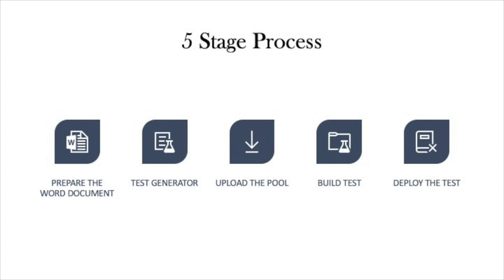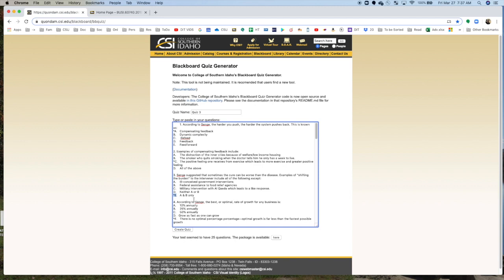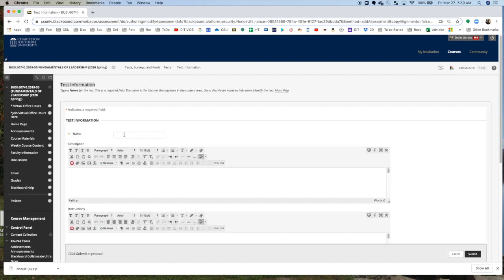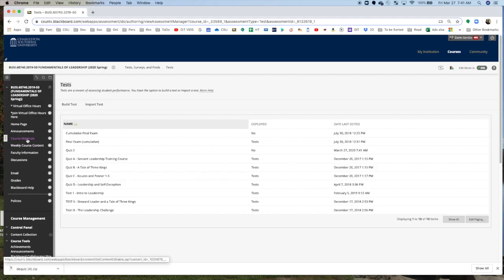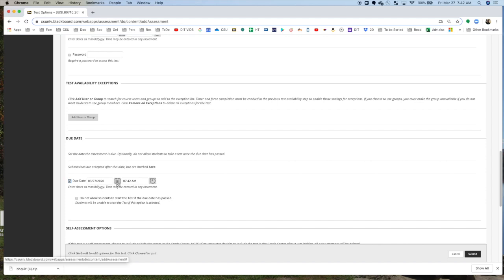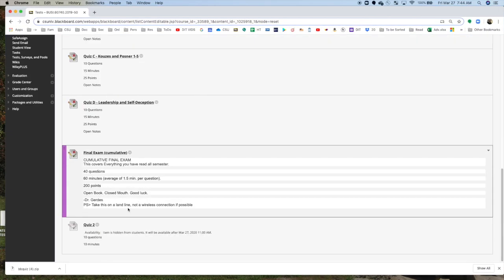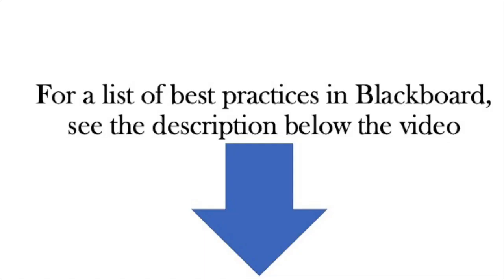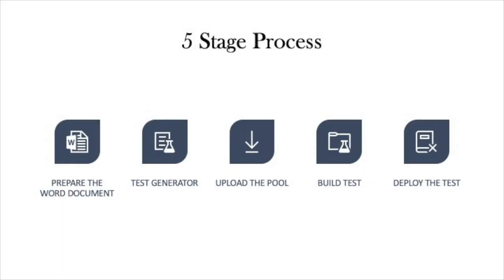Turn a Word document into a Blackboard test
IMPORTANT: Do not include any additional information other than the questions and answers and the asterisk that identifies the right question (or the test will not load correctly.

Best Practices for Giving Online Tests

There is no foolproof way to prevent cheating online, but there is also no way to prevent cheating in a classroom.  When we think about cheating, we deal more in probabilities than certainties. Our goal is to minimizing the opportunity for students to cheat. Best practices include the following:
1. Enlarge the pool. If you have a 20 question test, it is harder to cheat if you draw from a pool of 50 or 100 questions. The larger the pool, the smaller the probability.
2. Randomize the questions. In Blackboard’s test options, you can check a box to randomize questions. No two students will see the test in the same order. If the pool is large enough, students may have entirely different tests.
3. Time the exam. It is hard to cheat when you are pressed for time. If you only have a minute per question, you don’t have a lot of time to Google the answer or copy the questions for others.
4. One at a time. Set the exam to give one question at a time. This makes it harder for students to share the exam with friends.
5. Don’t be Lazy. This is important. If you use the questions directly from the textbook’s test bank, unethical but enterprising students will find them online (e.g., Course Hero). Revise the questions by changing names and places. Alter the math. Make it difficult for students to cheat.
6.  Use the Respondus Lockdown Browser. This is not foolproof, but if students cannot move off of the testing screen, it makes it more difficult to cheat.
7. Only release test Results after the due date: Do not let them see test results until after all students have taken the test. This is just a simple setting issue. You want them to see what they got right and what they got wrong, but not in time to share the answers with others.
8. Embrace open book exams. This is controversial in some quarters, but if you have an open book exam with only one minute per question, they may only be able to look up a couple of questions before time runs out.